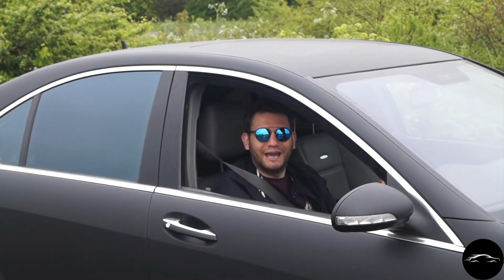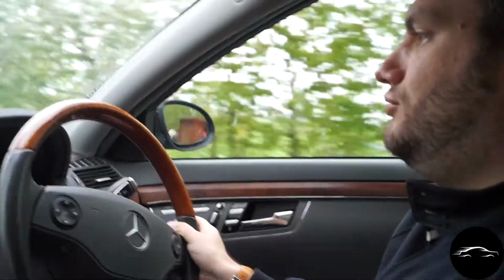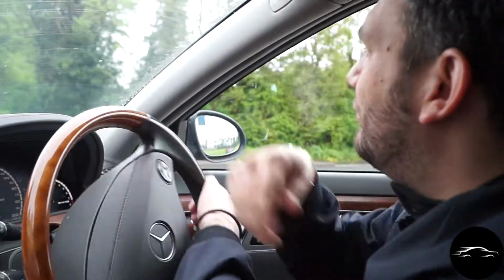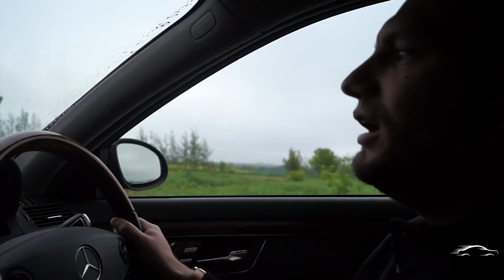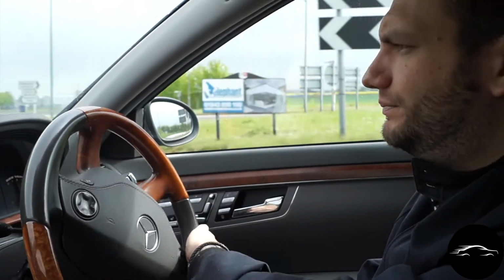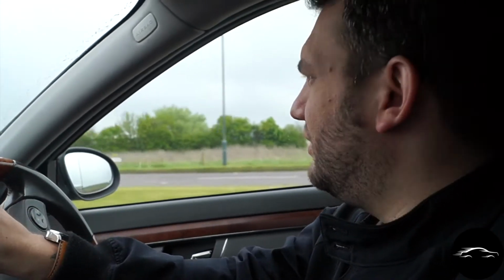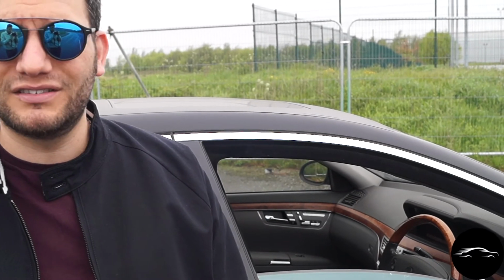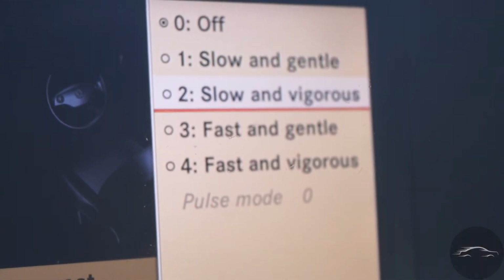Mercedes S63 AMG | Luxurious Limo?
We took off in this 500 BHP Goliath to see what turbo charged luxury felt like.

Vist to submit spots, read our latest reviews and get involved.

Credits:
~ Ghostii

Daft Punk - Harder, Better, Faster, Stronger (Ghostii Remix)

Car provided by: Stour Valley Motor Company